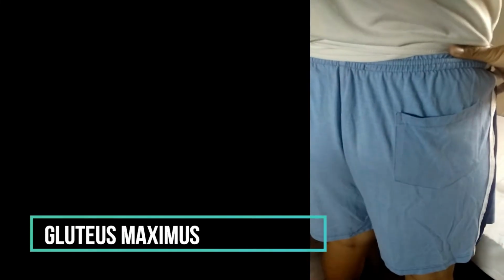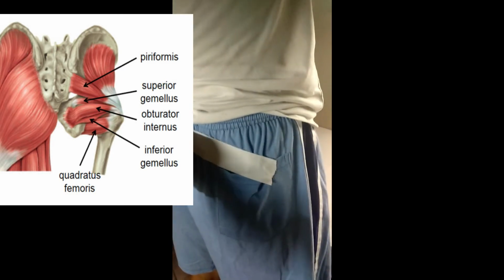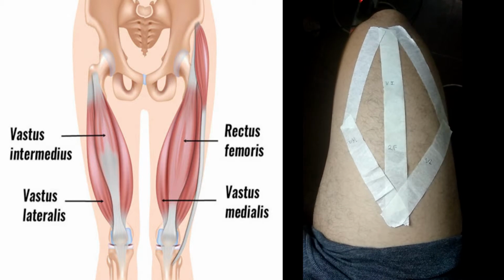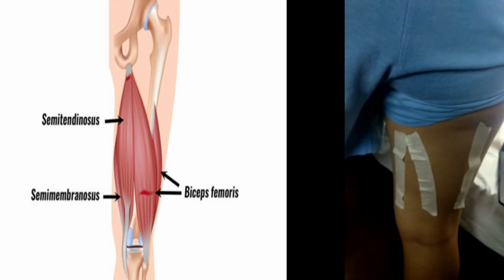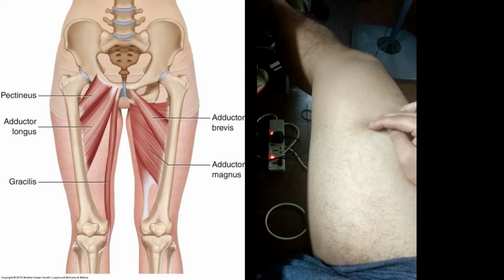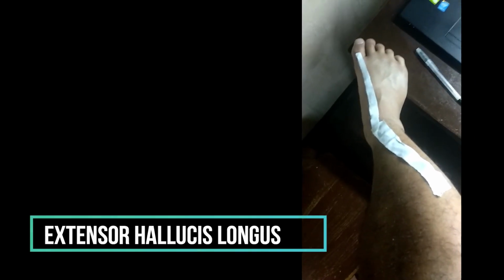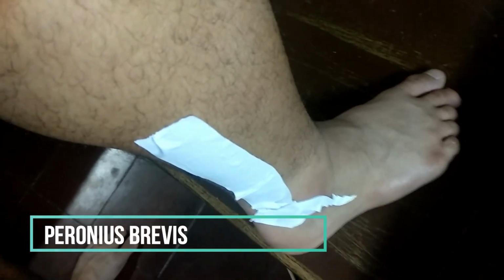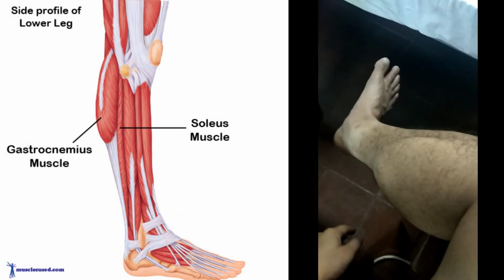SS 102 - lower body